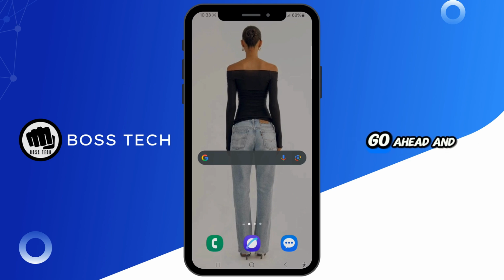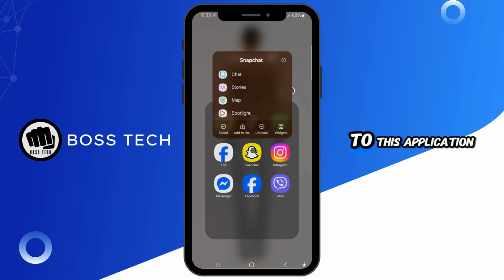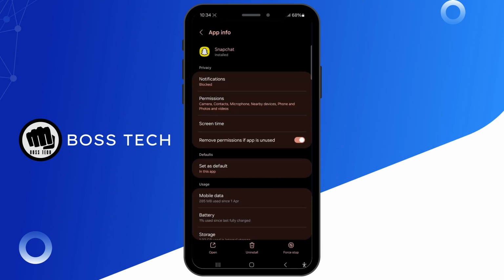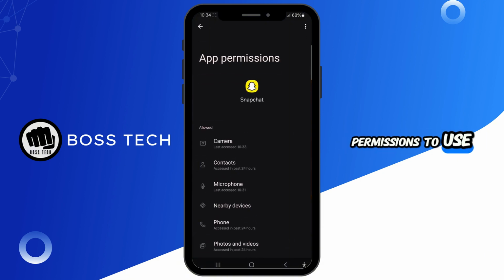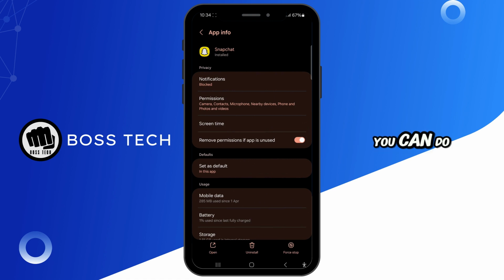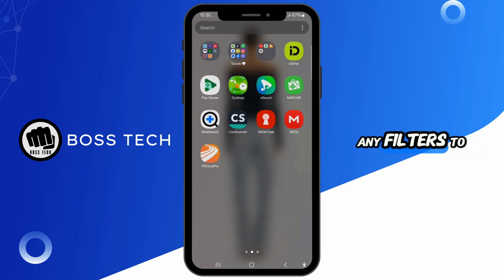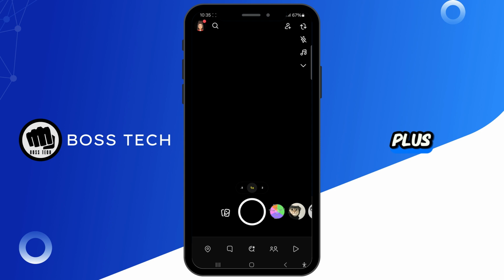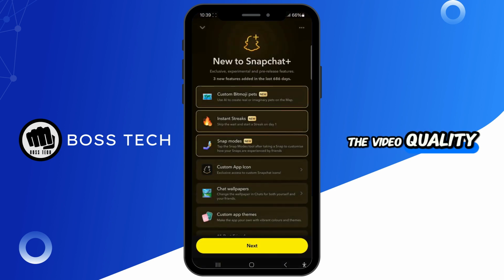How to Fix Snapchat Camera Quality on Android (2025 Guide)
Is your Snapchat camera blurry or low quality on Android? This 2025 tutorial shows you how to fix Snapchat camera quality on Android. Learn how to adjust settings, improve resolution, and fix common camera problems. Also helps with Snapchat camera blurry fix, Android Snapchat camera bug, and how to fix bad Snapchat quality.

Timestamps:
0:00 Introduction
0:10 Fix Snapchat Camera Quality on Android